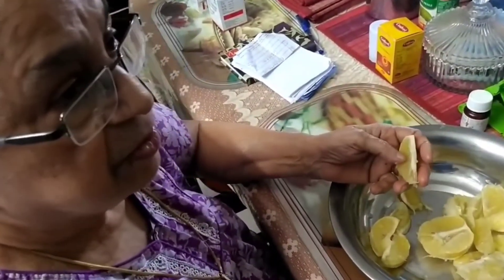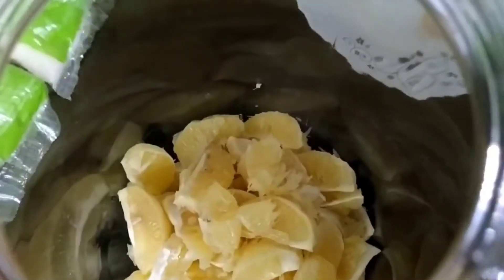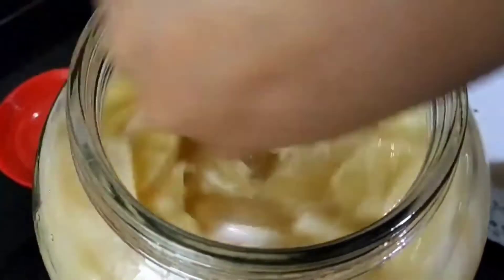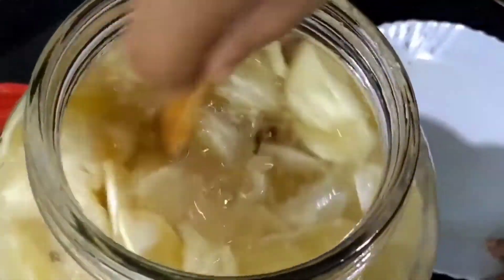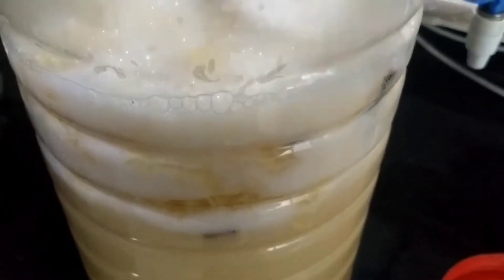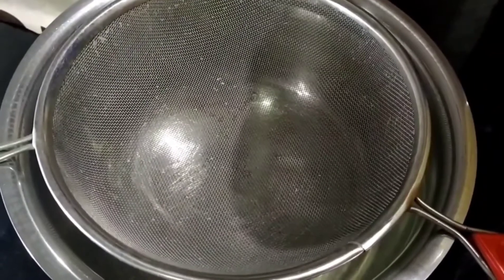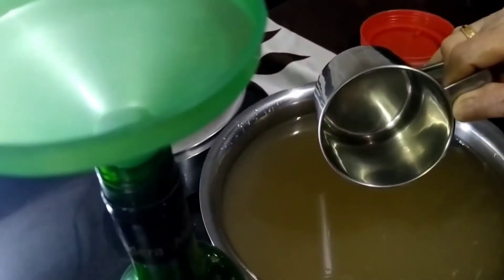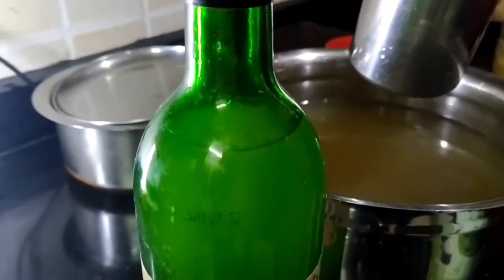Mosambi Wine | Recipe #67 | How to make homemade wine| Sweet Lime wine| Fresh Lime wine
Sweet lime homemade wine is a simple recipe that can be made in 21 days to satiate our thirst for some delicious wine. This wine is made with simple ingredients that can give a lingering taste to every sip after you have devoured a heavy meal. This wine helps to digest our food.

This tasty wine can taste even better as it ages along with its multitude of health benefits and of course the family banter accompanied with the drinking of this wine. Follow the method indicated and you will find yourself making them too.

Ingredients for the Wine
2 Kgs of sweet lime

3 kgs of sugar

1 teaspoon of yeast

3 broken cinnamon sticks

10 pods of cardamom

10 pods of cloves

Let know if you found the video to be helpful by commenting below. Also, I am always on the lookout for the best recipes so if you have any requests please leave me a comment below letting me know what you would like to see.

About Me:
Hi there! This is Jerry from Travel Chef. Starting a YouTube channel on food was a spark that struck me like having a delicious lemon souffle (pun intended) while I was having my masala dosa, and watching my mom and my wife cook. It struck me as to how to remember my mom’s recipes who is now 80 plus -- and, how do her children, daughter in law and grandchildren follow these recipes? After which all will be lost in time... Since me and my wife like travel and food, dad (above 85) suggested “Travel Chef”, and voila!, Travel Chef was launched. So, Travel Chefs' main priority is to capture the forgotten and authentic recipes that take place in each and every household and bring it to the entire world. Bon Appétit!